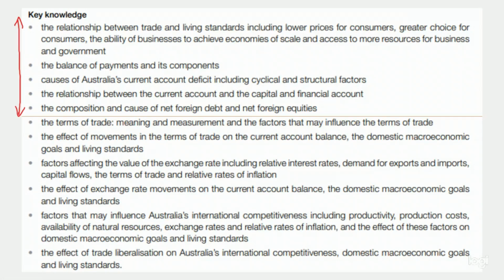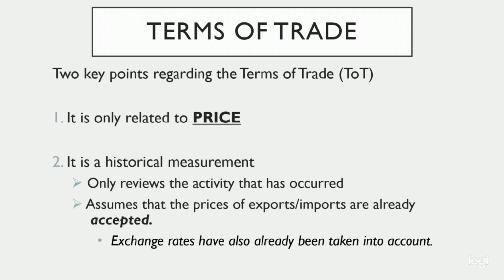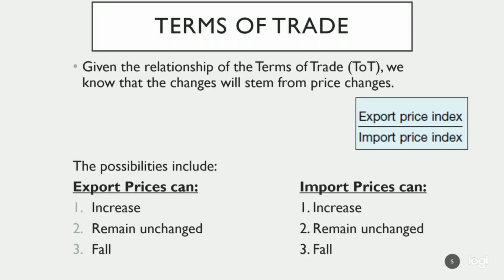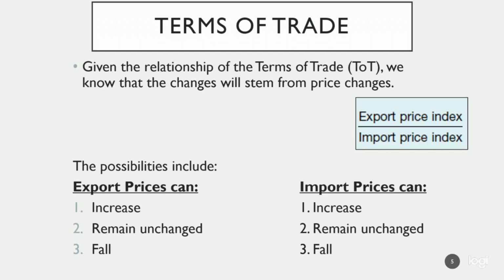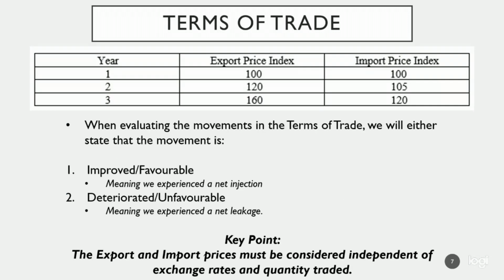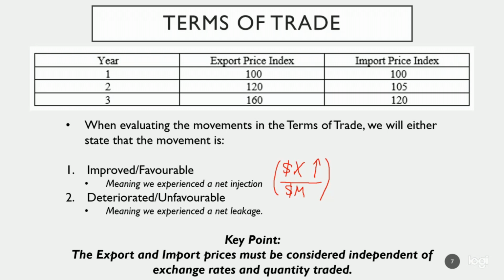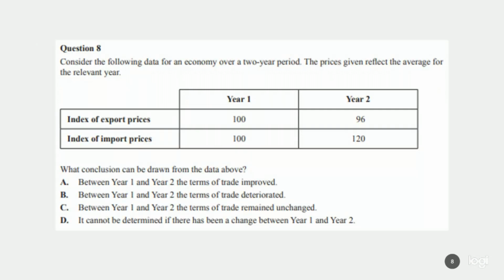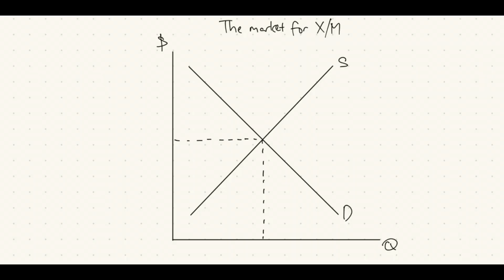VCE Economics Unit 3, AOS 3 (KK6) -- Meaning, Measurement & Factors of Terms of Trade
In this video, we review a basic understanding of what the terms of trade is, highlighting the key components and how it is represented.

Then, there is an emphasis to examples of how it is measured/calculated before proceeding to an explanation of the factors that would alter the export and import prices -- leading to a ToT change.